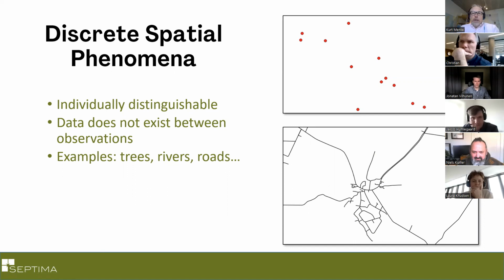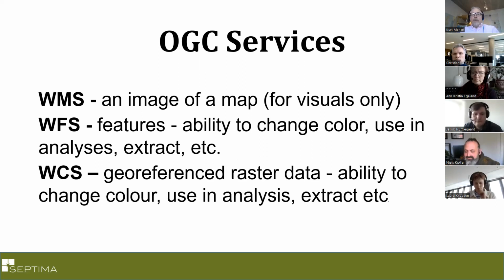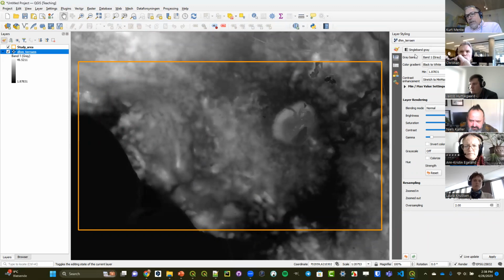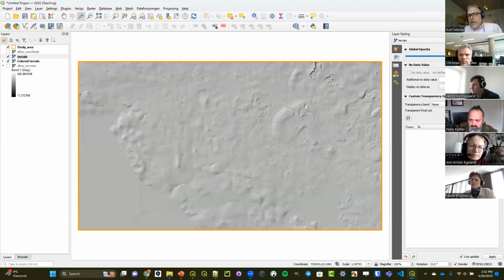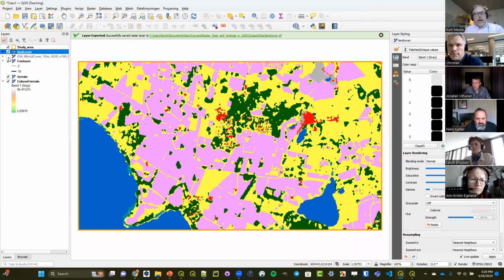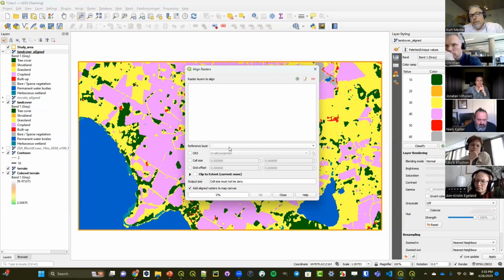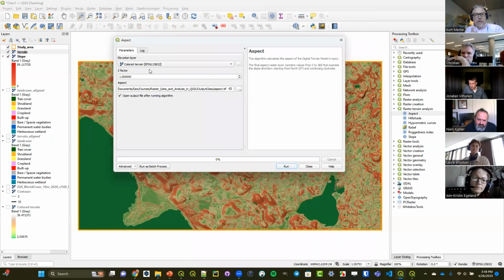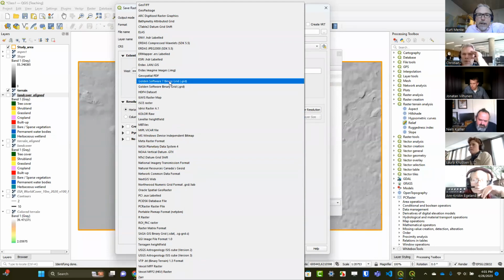Raster Data and Analysis in QGIS - part 1 - 25/04/2023